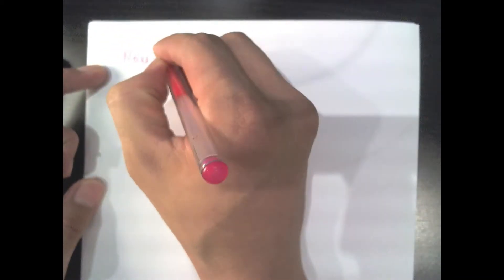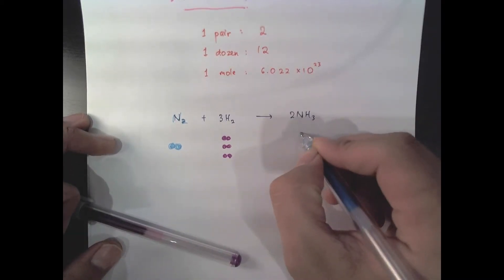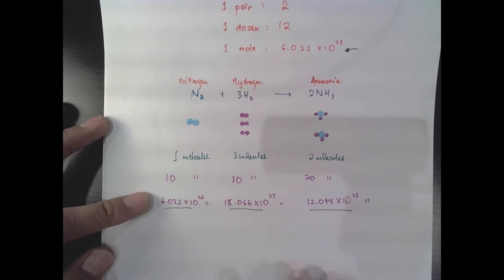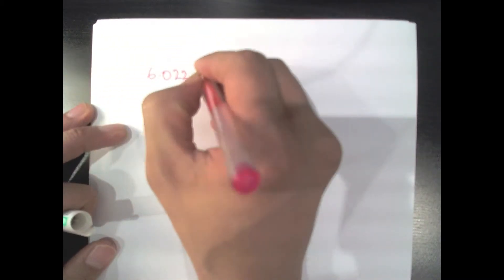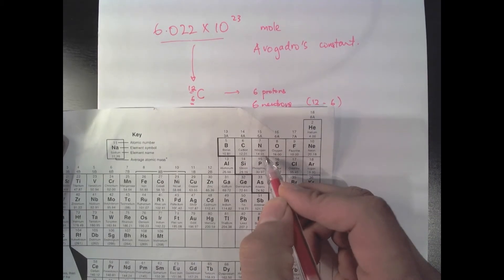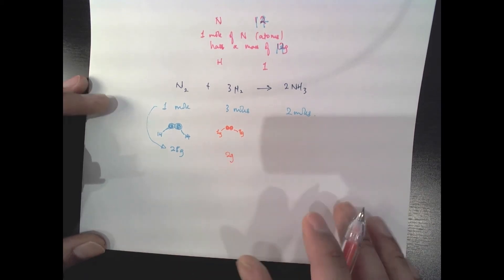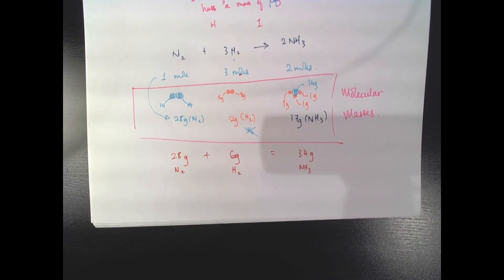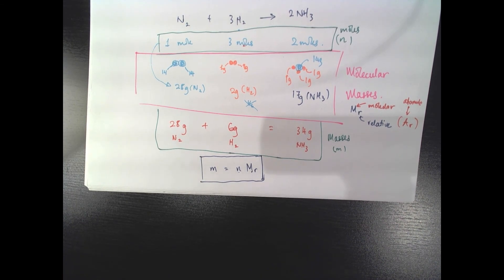Introduction to Moles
Students usually find the concept of moles hard to understand in Chemistry. Hopefully this video will de-mystify the concept of moles and get you on your way to be able to count molecules with more confidence!